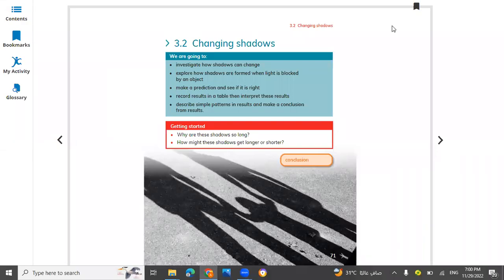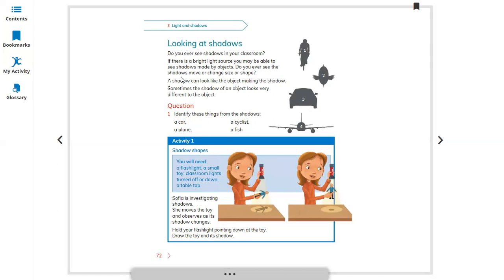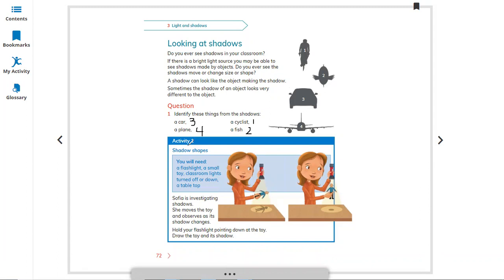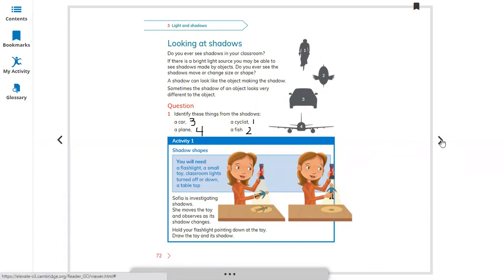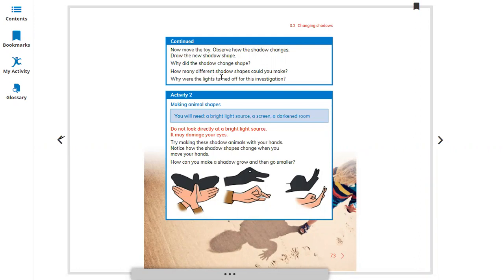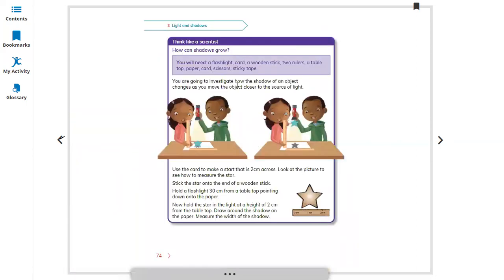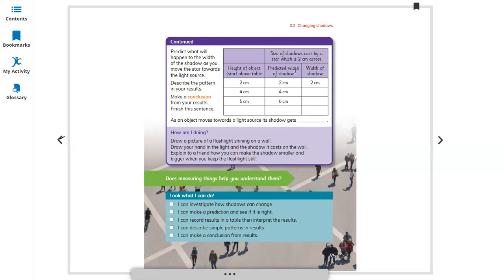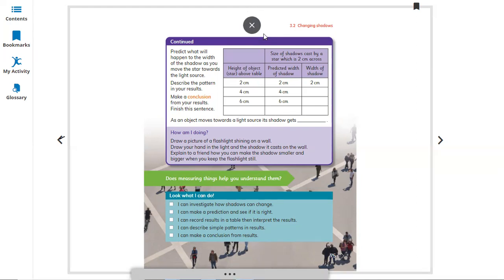Science/g3/unit3/lesson3.2(learner's book)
What makes science special is not its method or its logic, but the attitude of those who practice it..